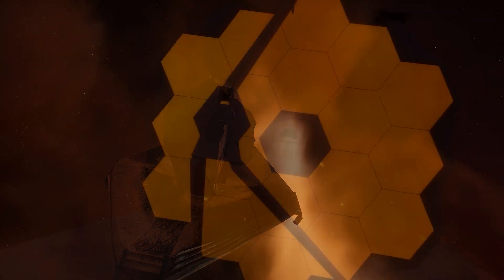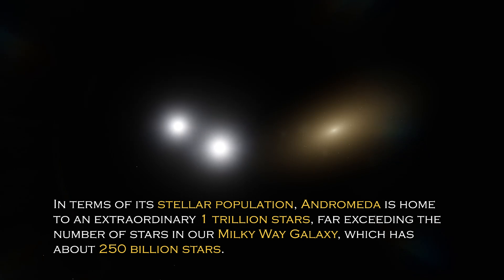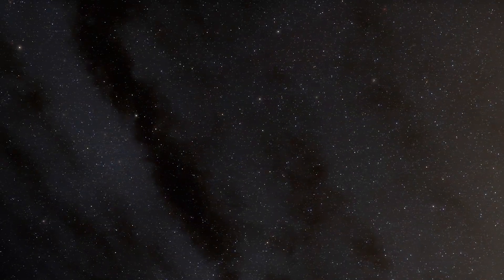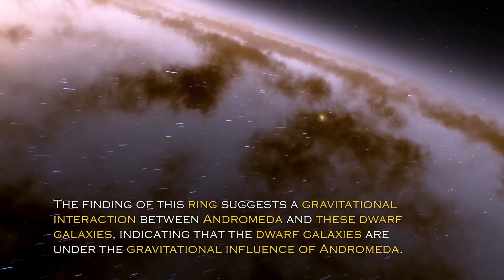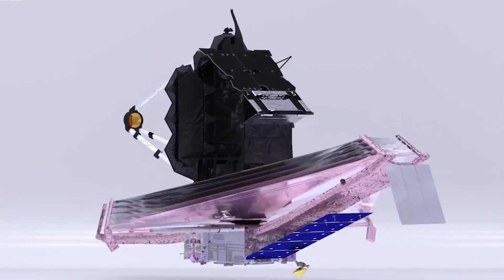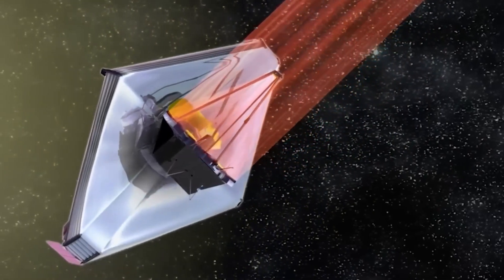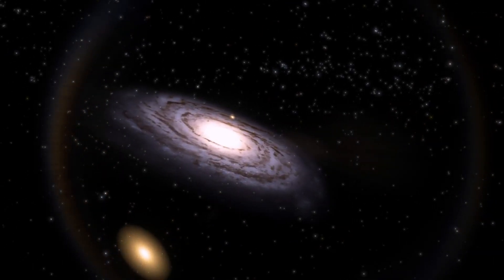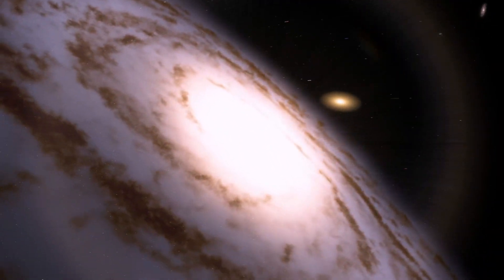James Webb Telescope Just Received A Terrifying Signal From The Andromeda Galaxy